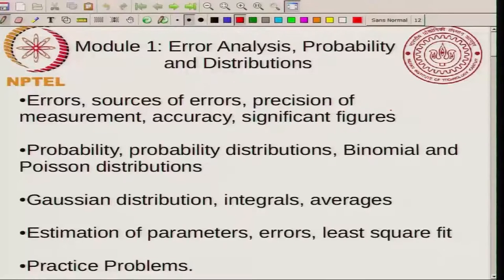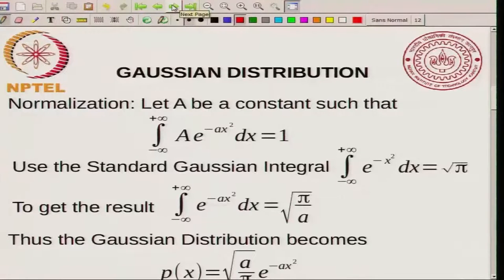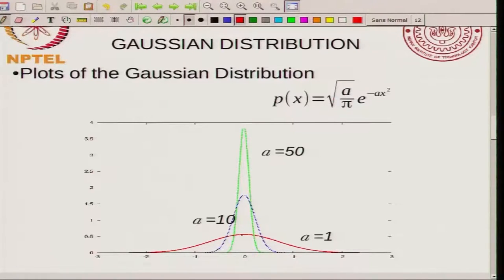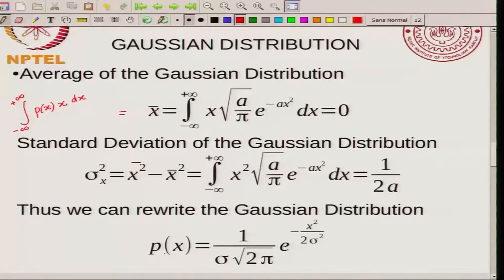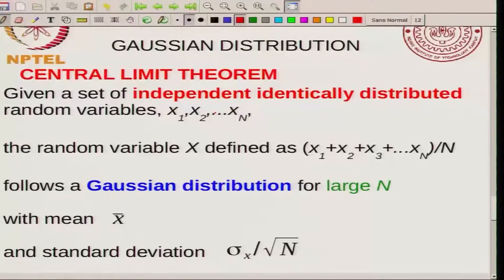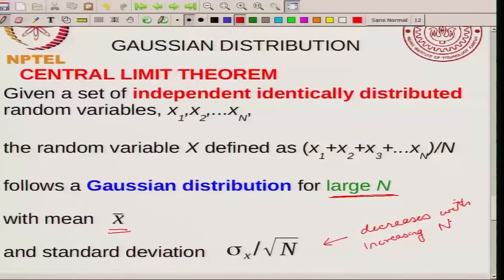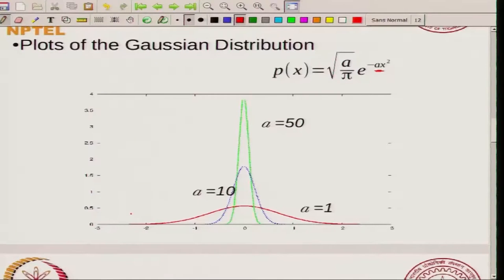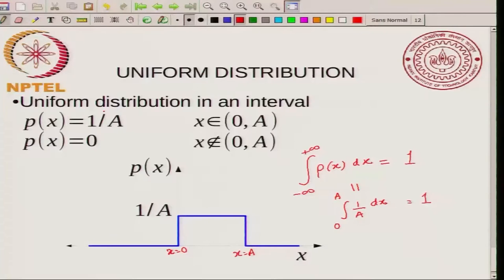Lecture-03-Mathematics for Chemistry